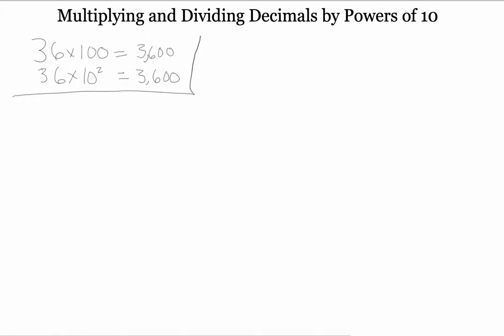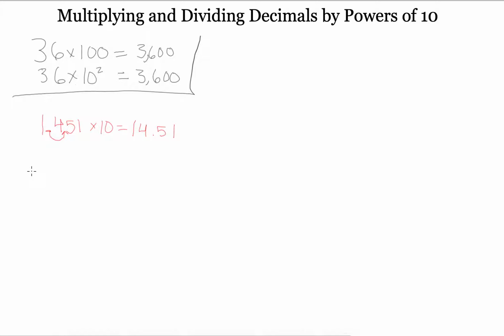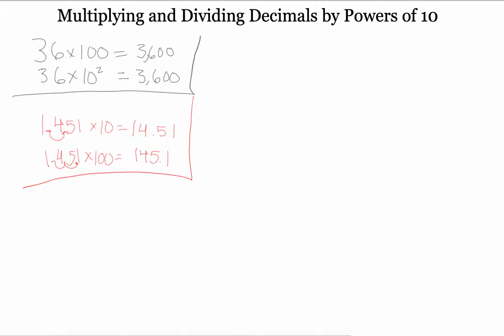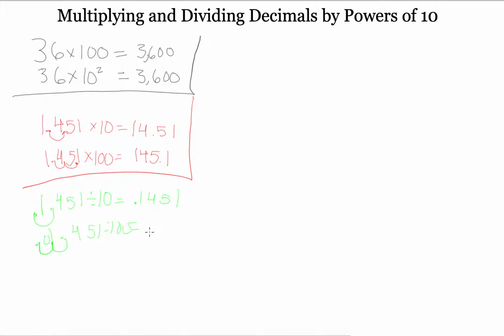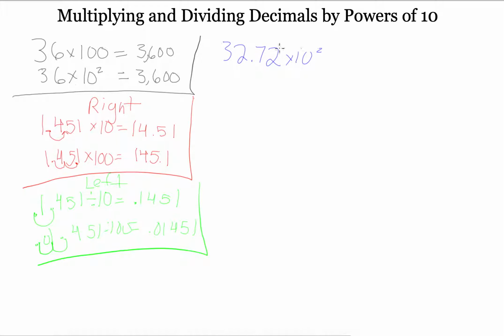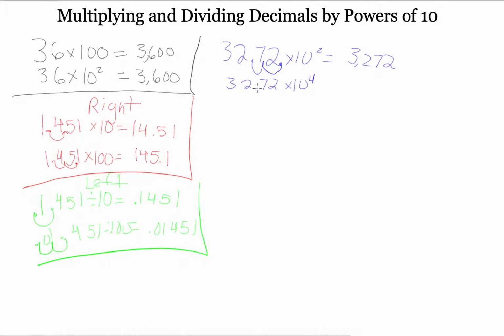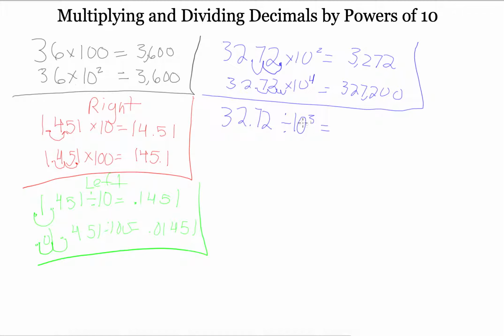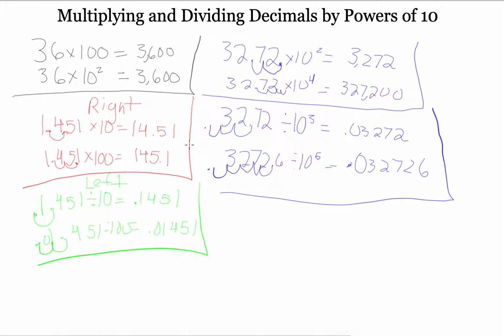Multiplying and Dividing by Powers of 10 Review